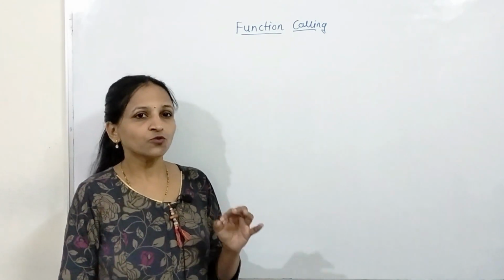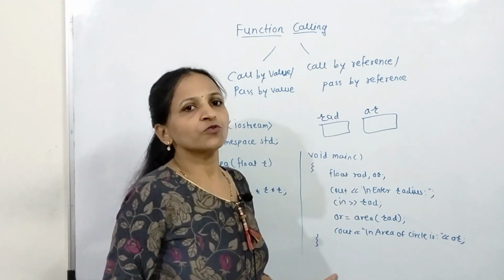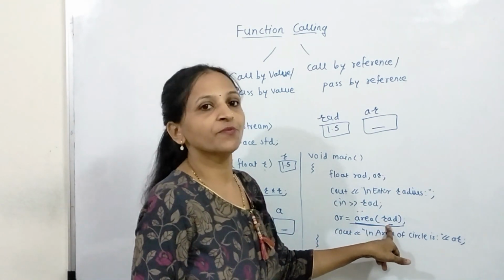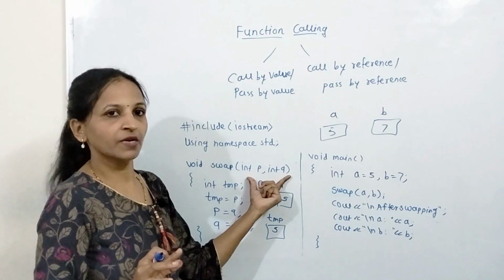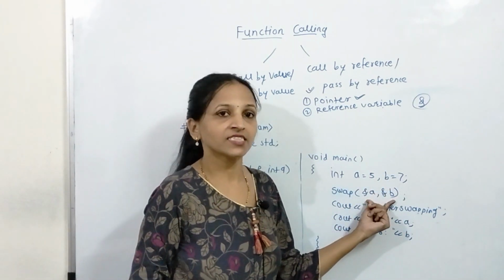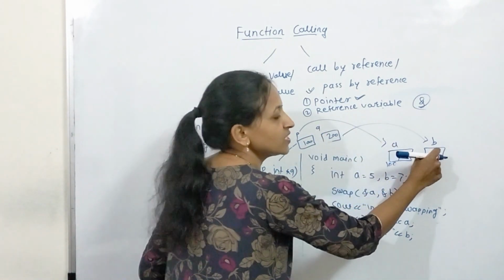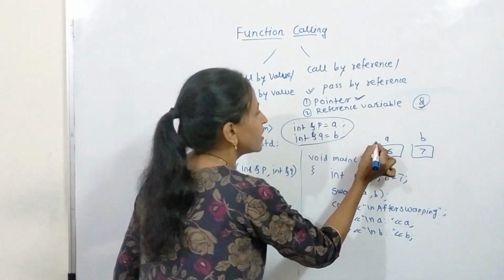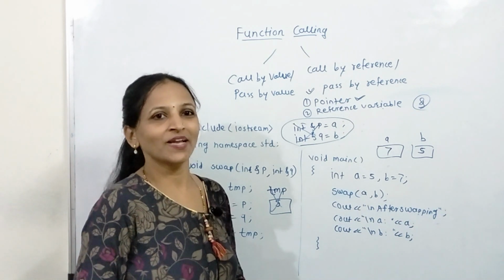Call By Value & Call By Reference Using Pointer | Using Reference Variable | eLogic Classes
Learn how to efficiently pass parameters in C++ in this video. Learn the difference between call by value and call by reference using pointers and reference variables, with practical insights for effective C++ programming.

Keep Learning!